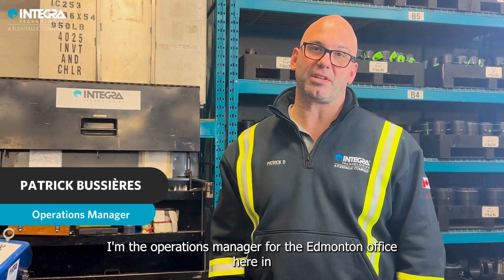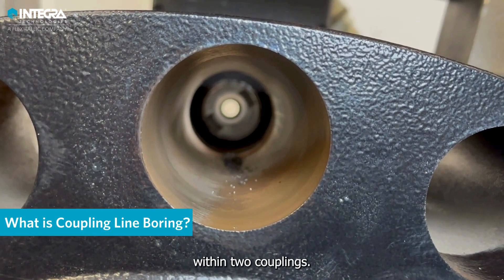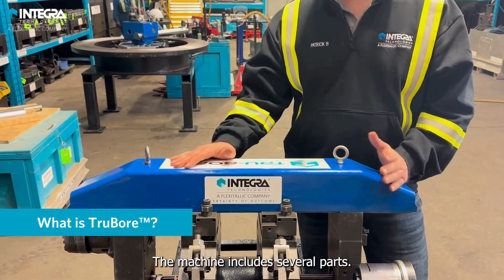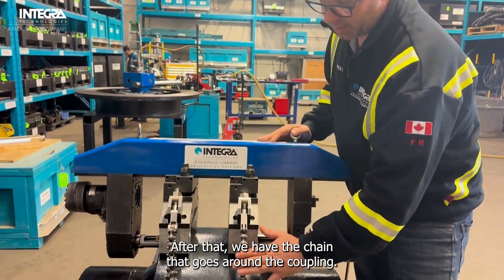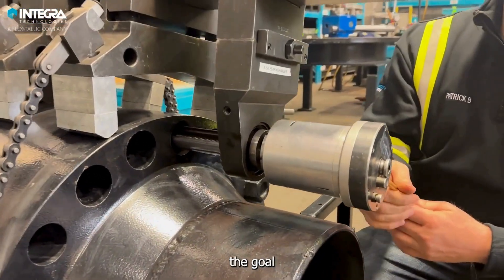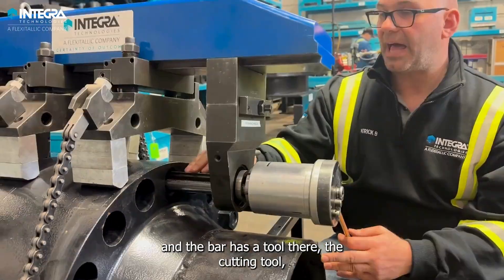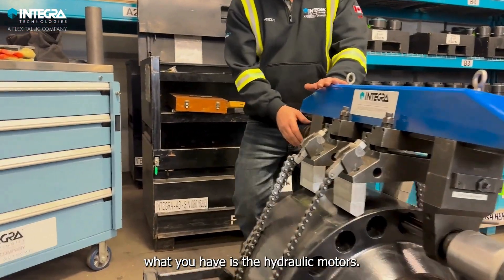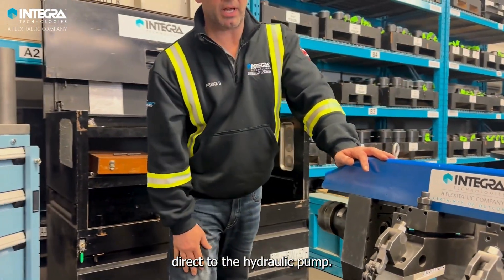Coupling Line Boring - How It Works - With Patrick Bussieres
Misshaped bolt holes cause coupling vibration and can create serious schedule delays during the removal and installation of bolts. INTEGRA Coupling Services’ TRU-Bore™ Coupling Line Boring System provides the high-precision tolerances necessary to speedily correct these problems without having to remove the coupling for offsite machining. The proven cost savings generated by INTEGRA Coupling Services provide significant benefit, especially when they are related to critical path operations.